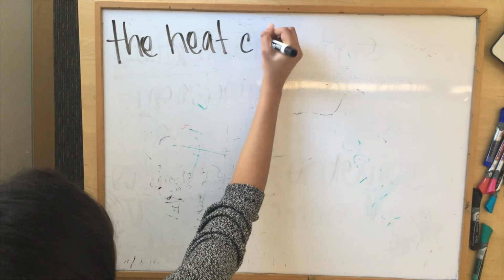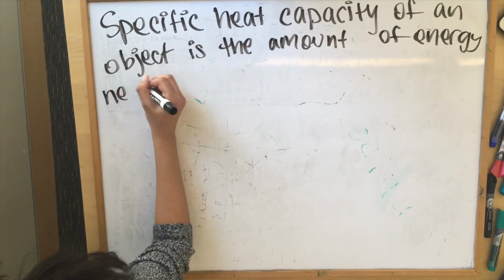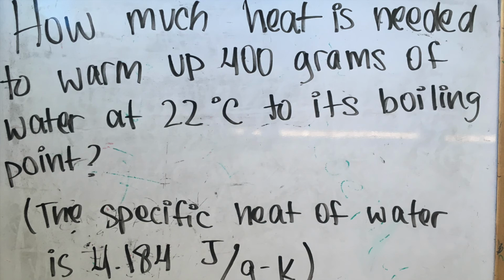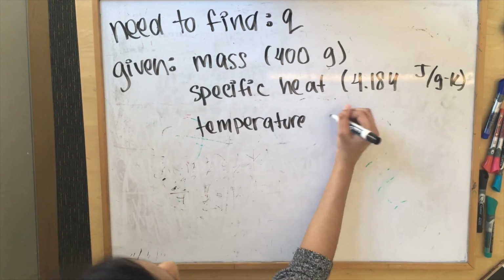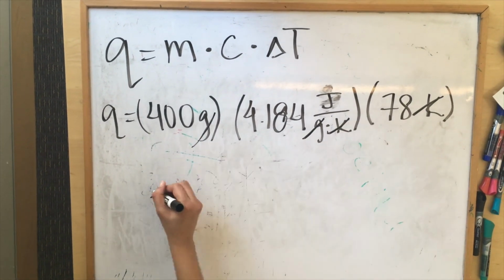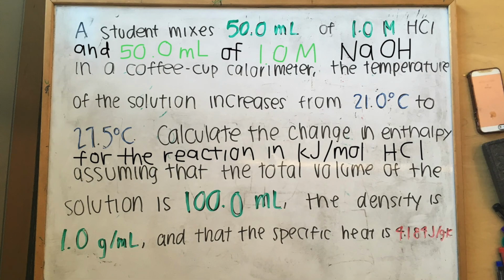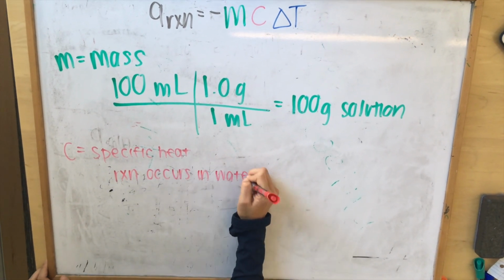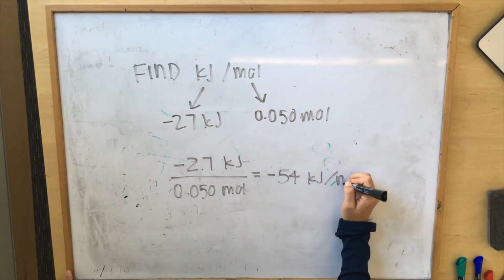CALORIMETRY MIDTERM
AP Chem 2018 midterm - calorimetry